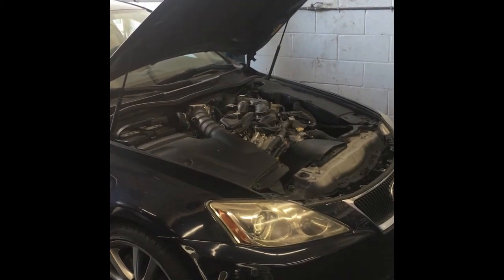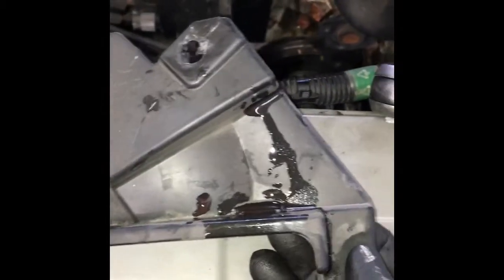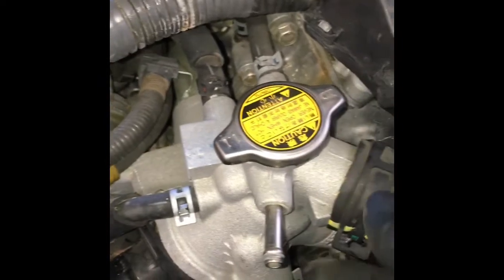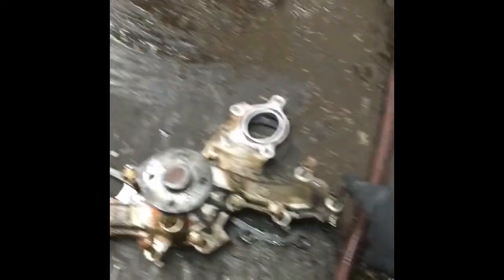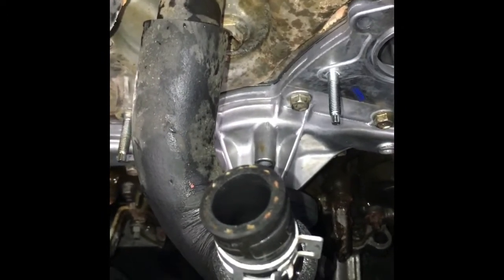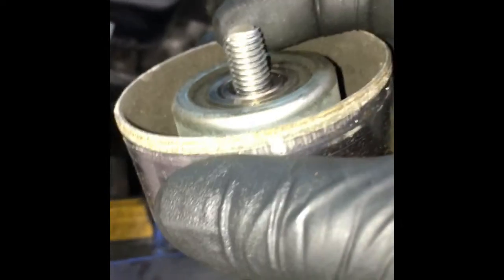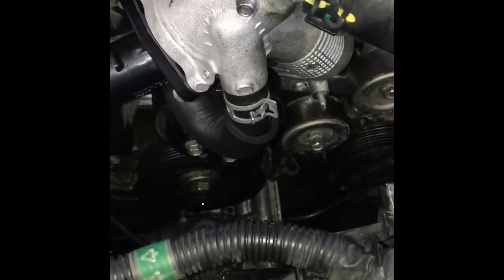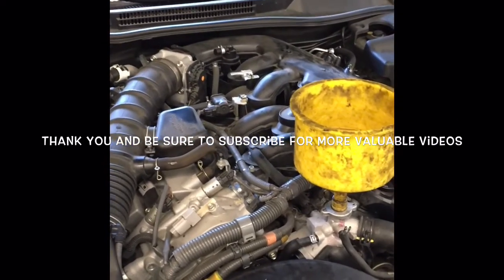How to Replace the Water Pump and Thermostat on a 2008 Lexus IS250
Brian Eslick from How to Automotive takes you step-by-step through the process of changing the water pump and thermostat on a 2008 Lexus IS250. All done with hand tools. Estimated repair time 3.75 hours.